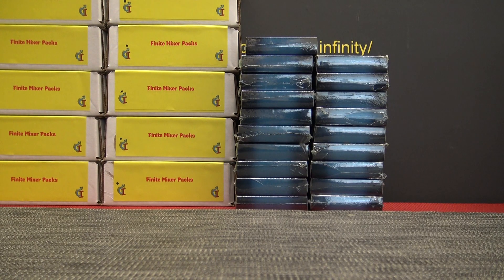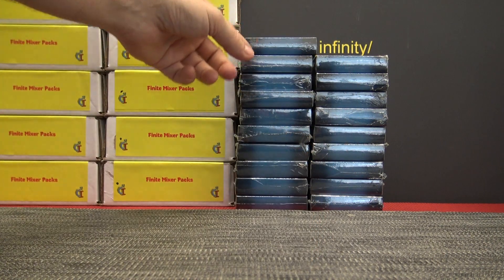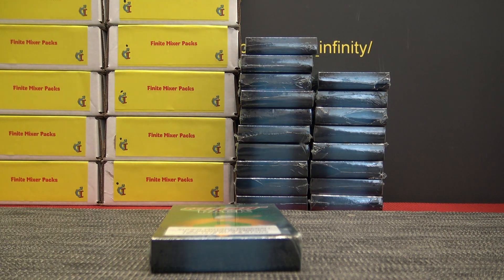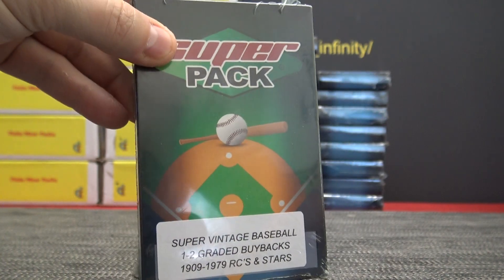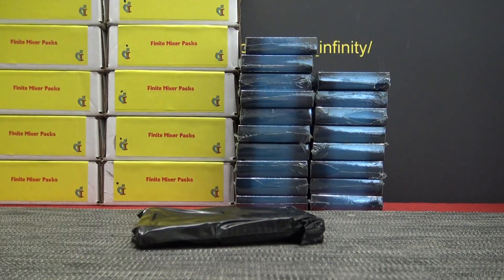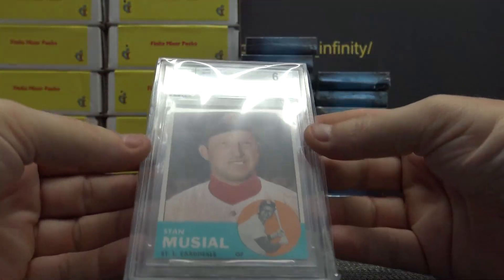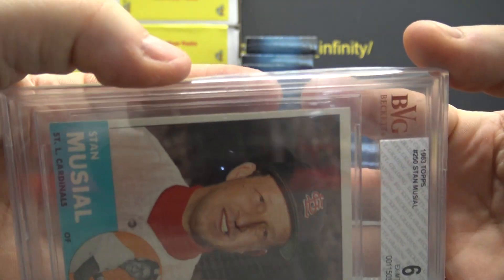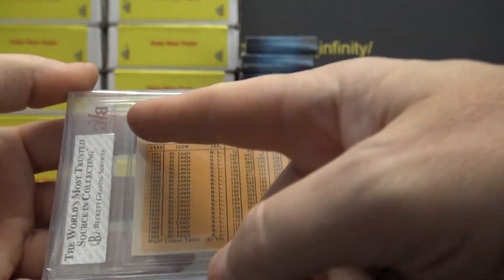BlackSheep217's 2019 Super Break Vintage Baseball Box Break